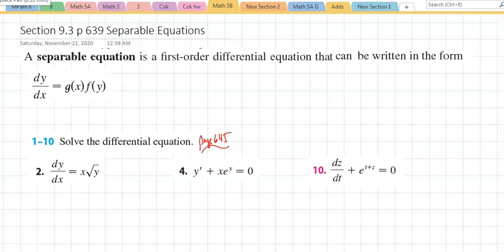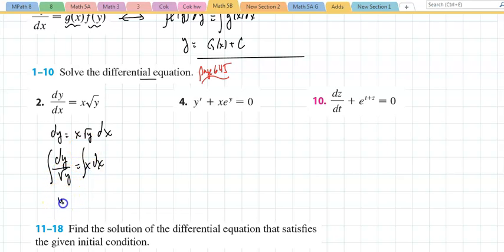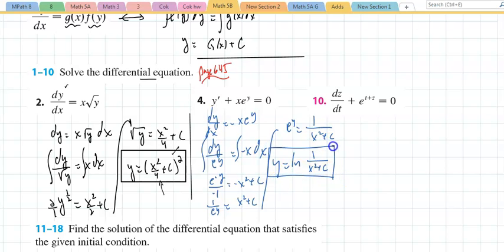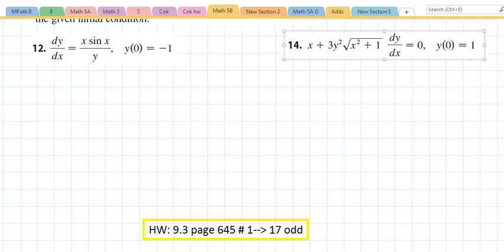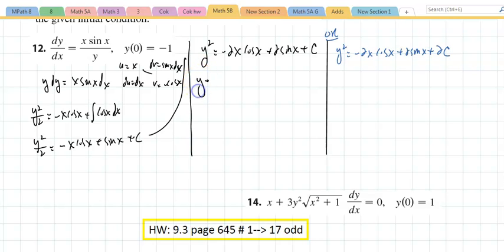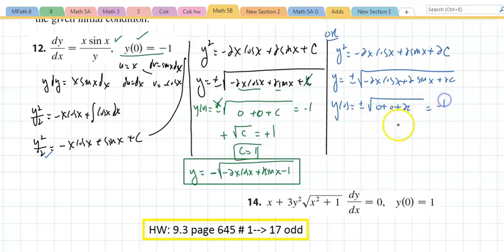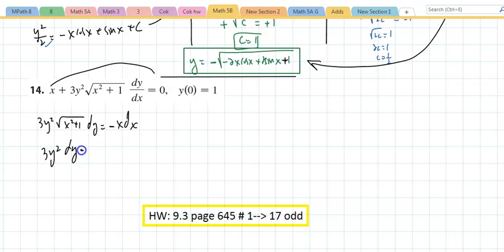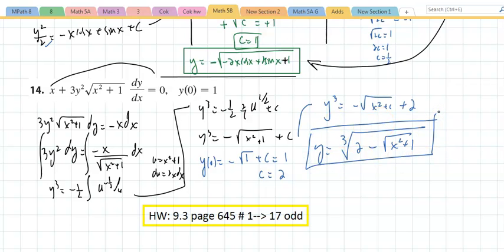Math 5B Section 9.3 Separable Equations